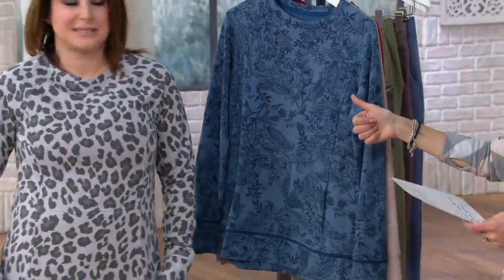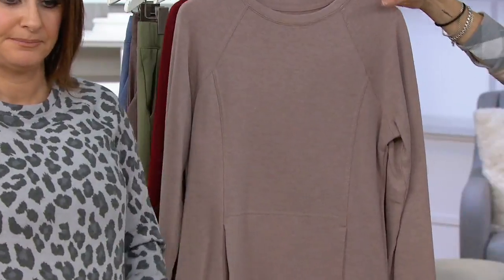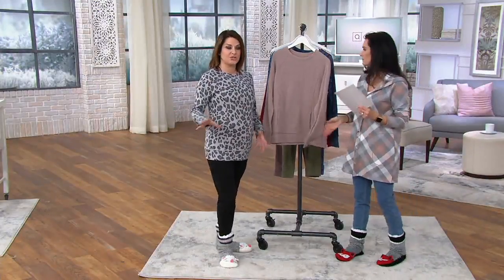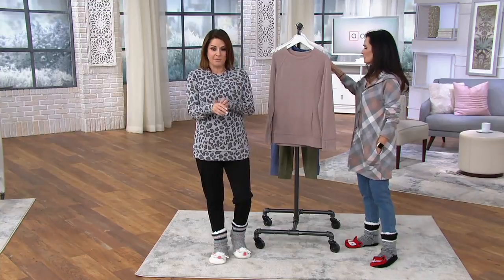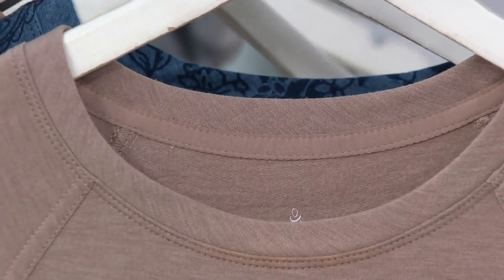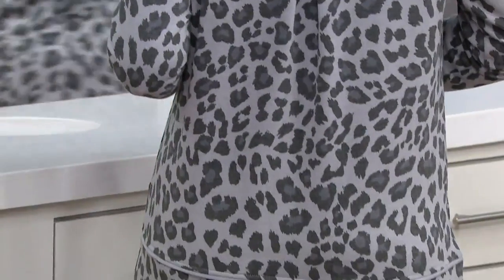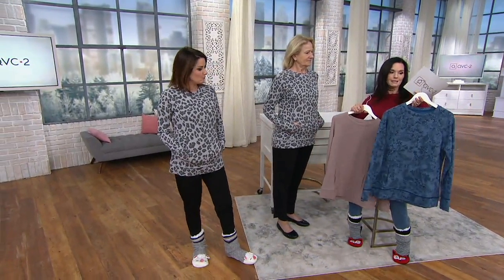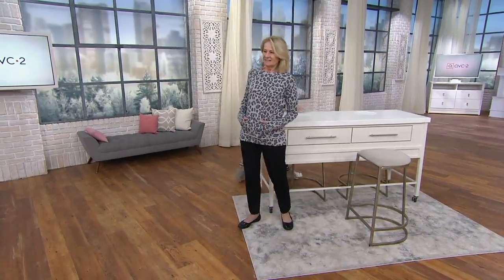Cuddl Duds Comfortwear Raglan Sleeve Pullover Top on QVC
Cuddl Duds Comfortwear Raglan Sleeve Pullover Top

Smooth on the outside, fleeced on the inside, this wonderfully warm raglan-sleeve pullover top makes the best comfy cozy pick-up. With a kangaroo pocket and thumbholes, too, what more could you want? From Cuddl Duds.